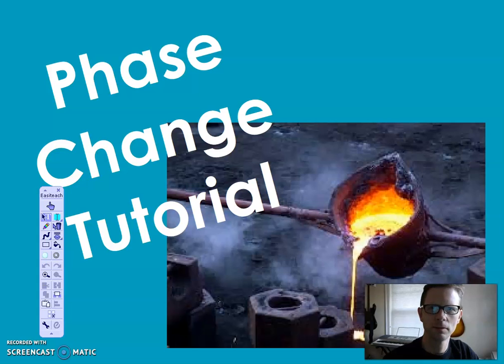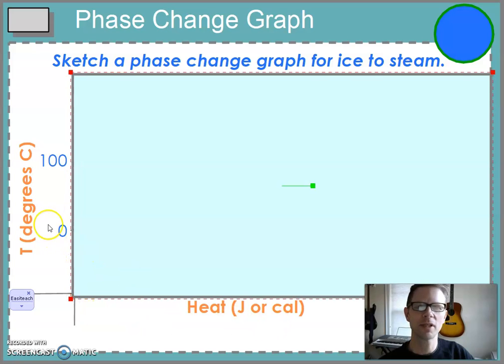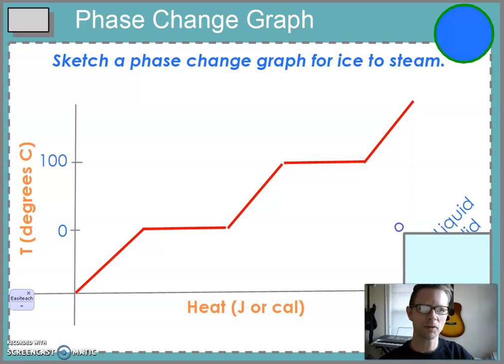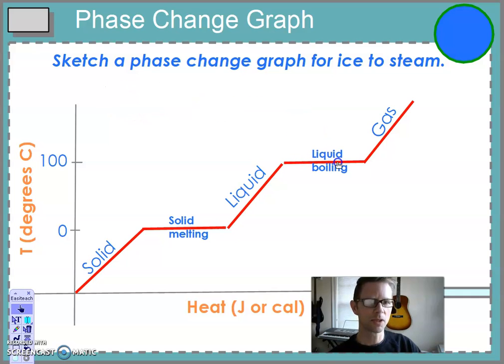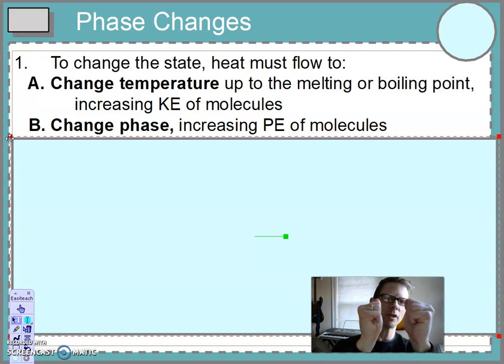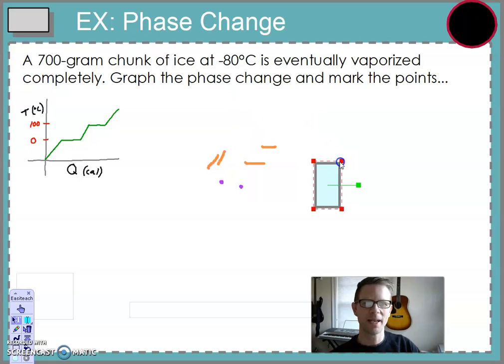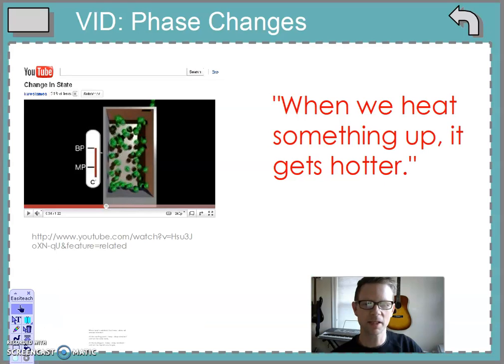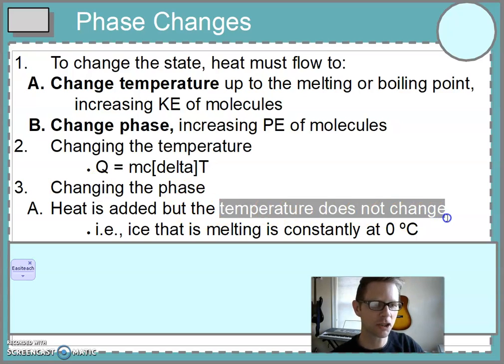Phase Change Concepts